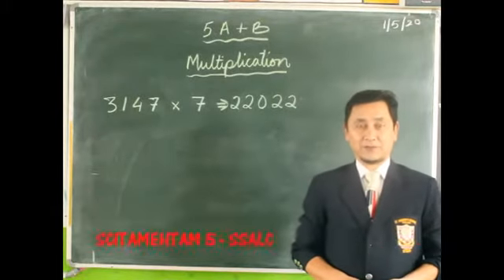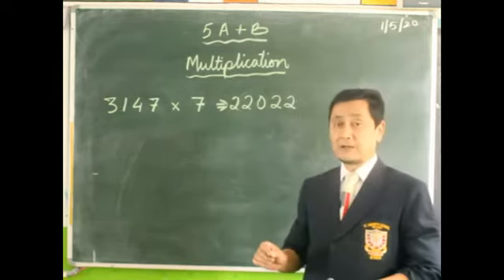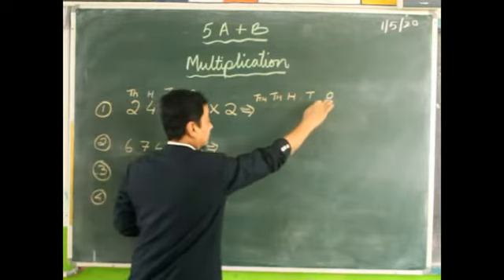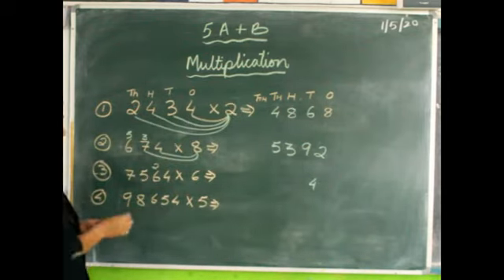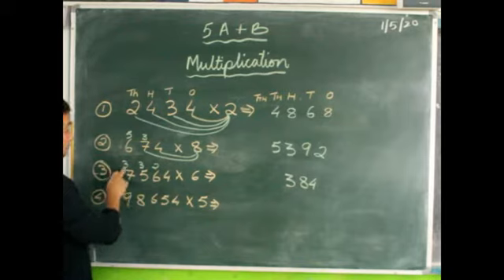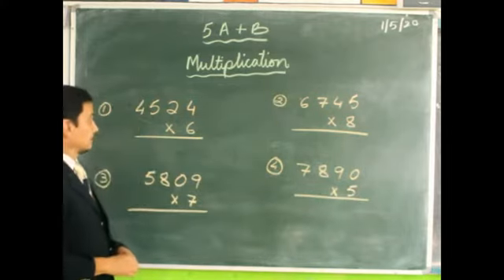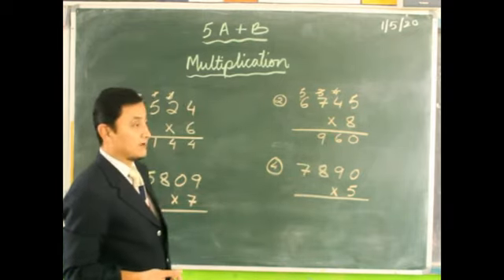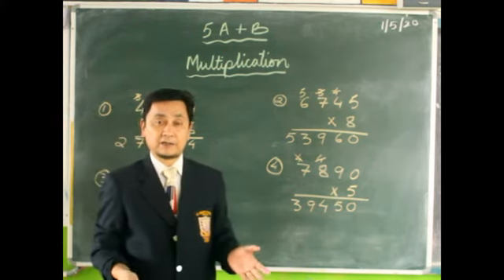Class 5 MATH MULTIPLICATION CONTINUES